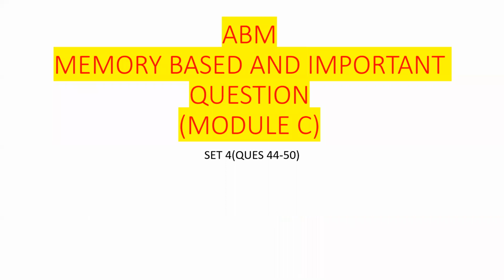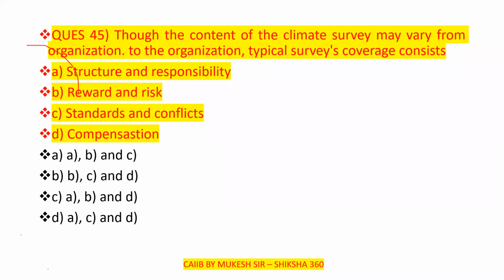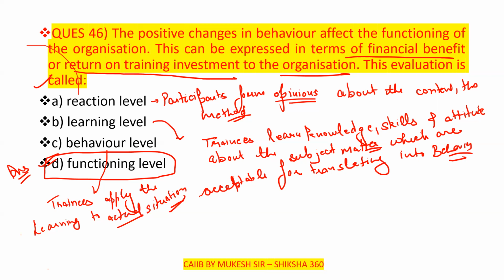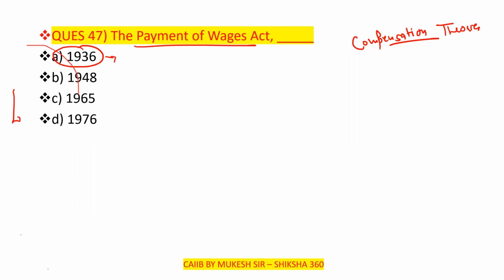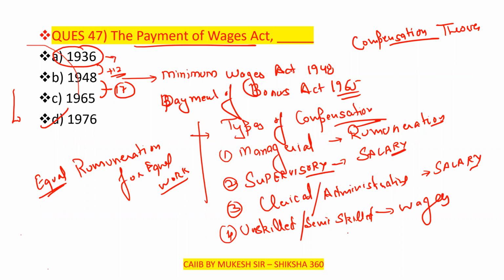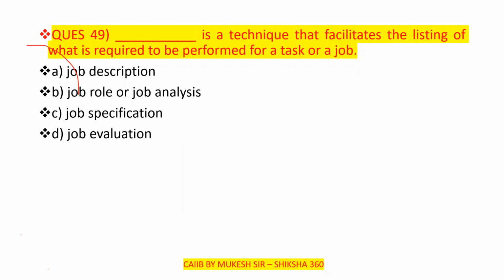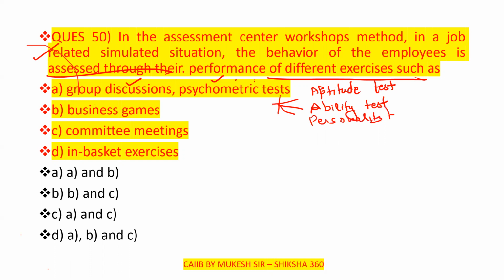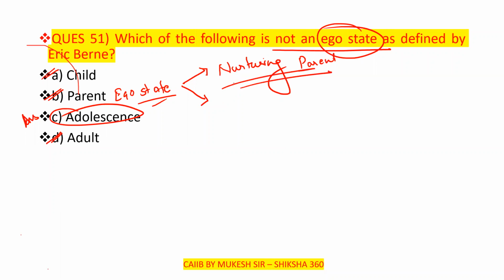MCQ SET 5 MODULEC ABM QUES 44-50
In this session we discuss important MCQ on module C